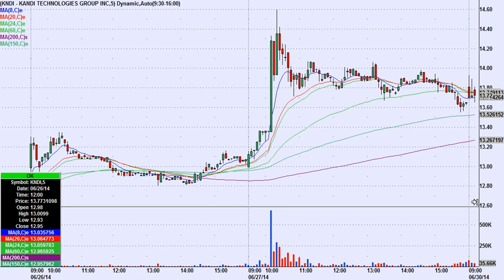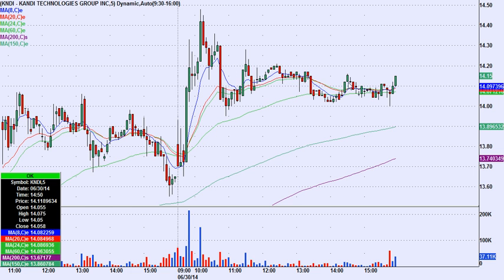Day Trading Chart Setups for July 1st